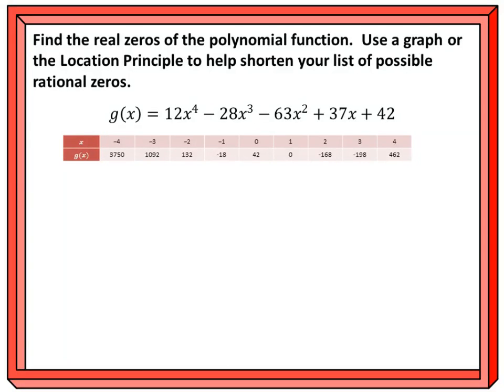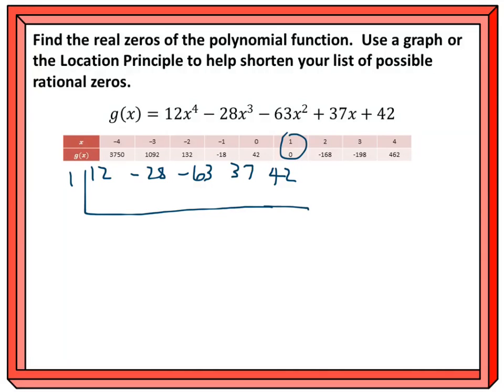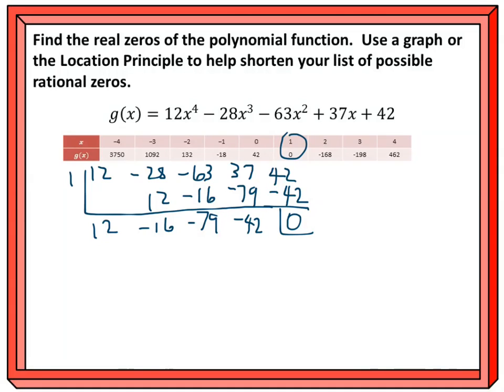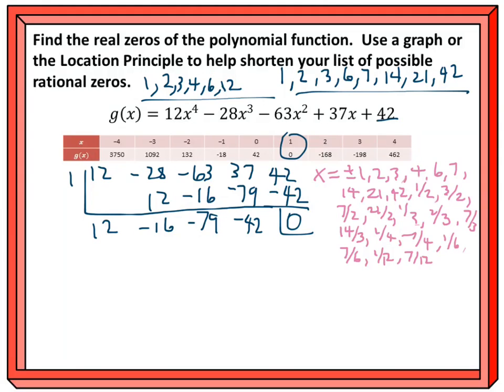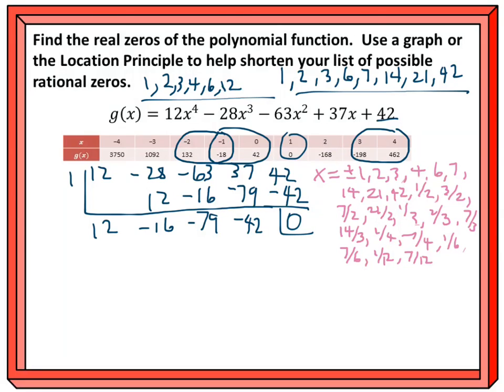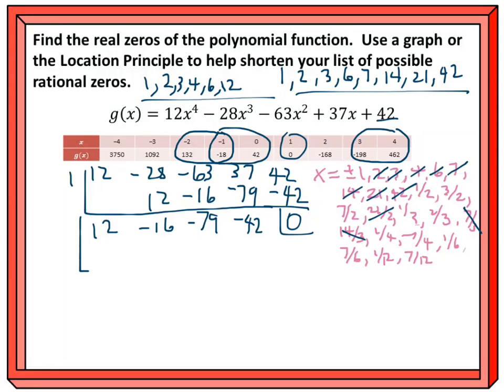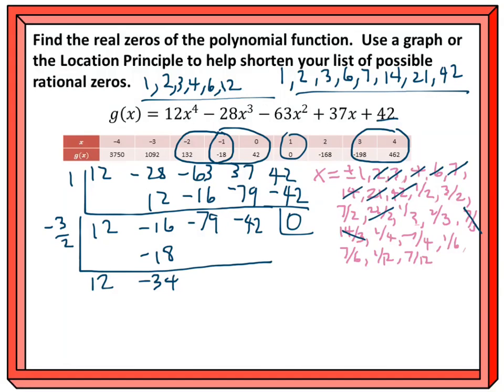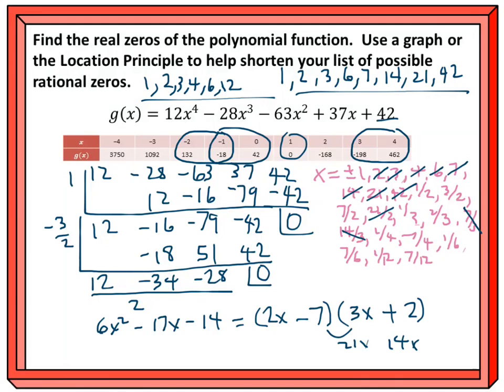A_Q_5_6_2_Q2